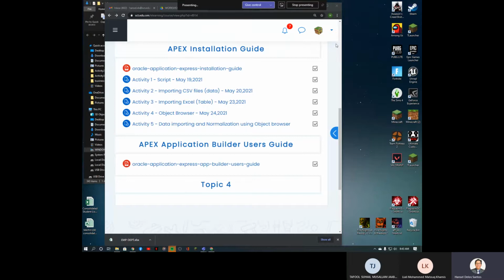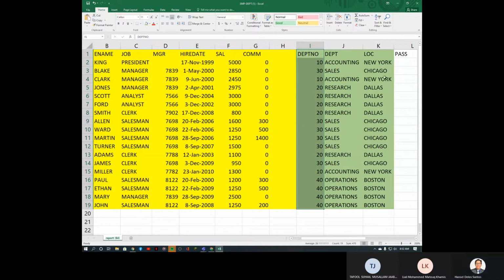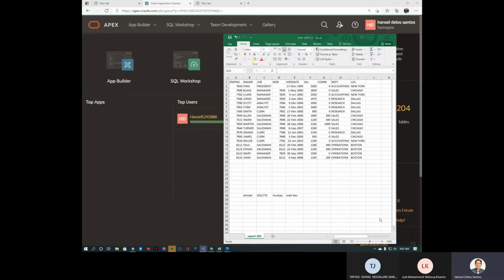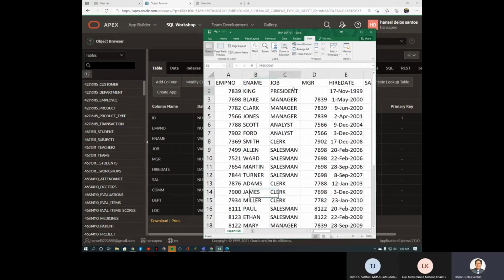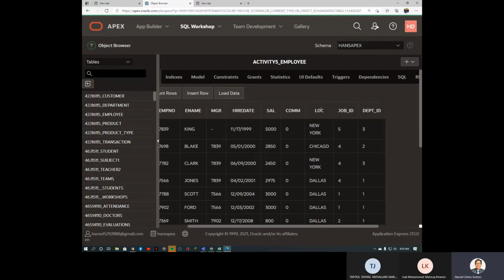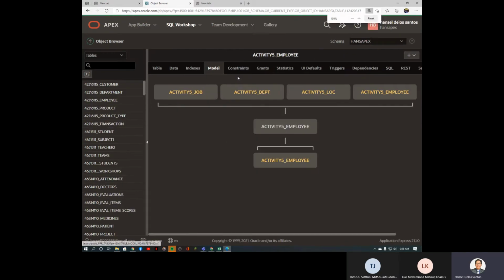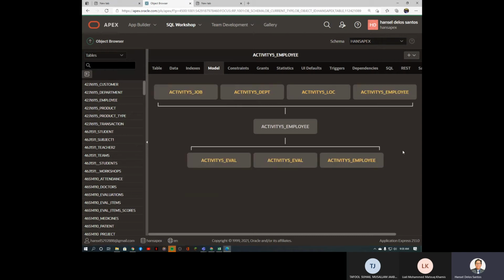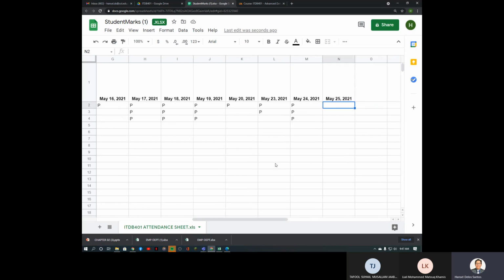Oracle Apex - Creating a Schema using importing from Excel file with Normalization